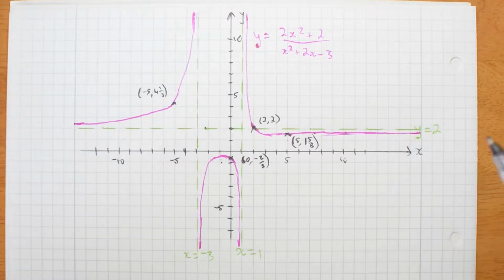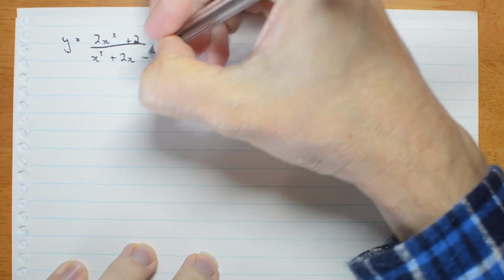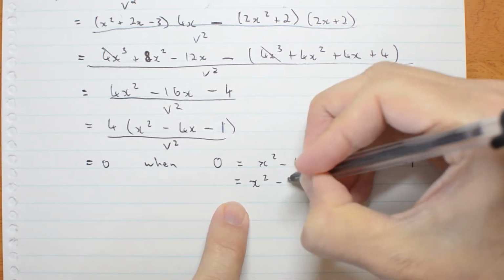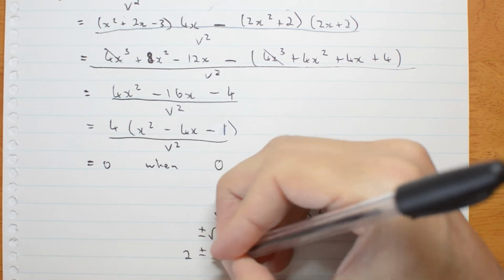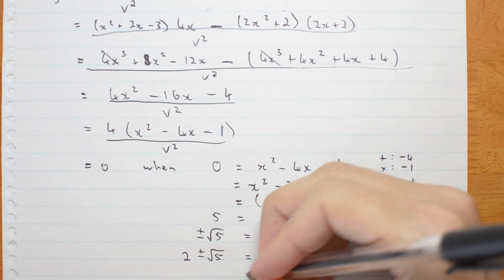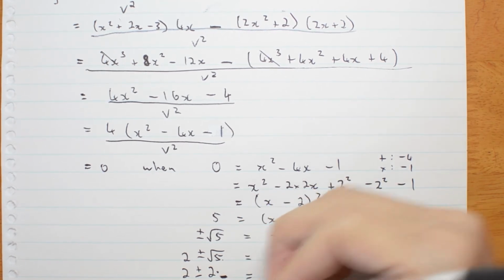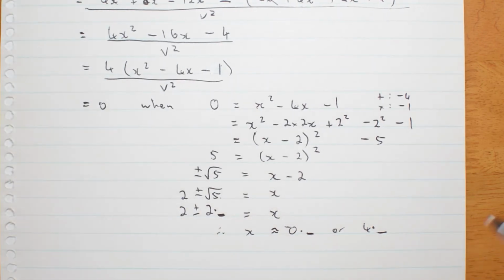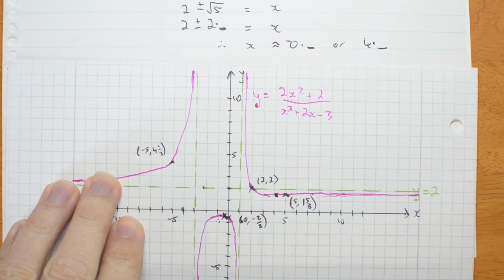6 3c4 Finding stationary points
Locate the stationary points of y=(2x²+2)/(x²+2x-3)  (calculations and sketch in previous videos)